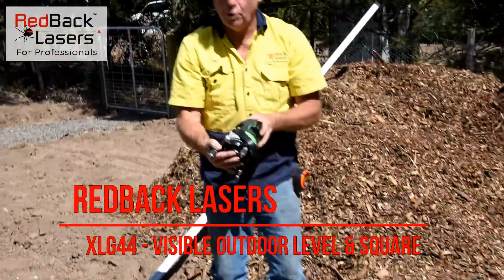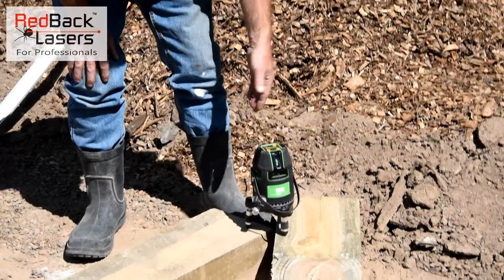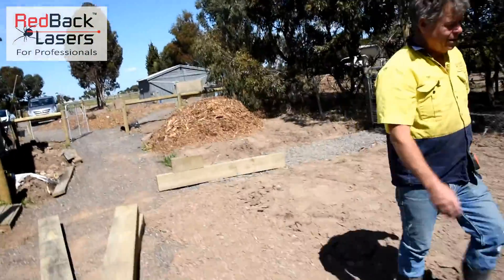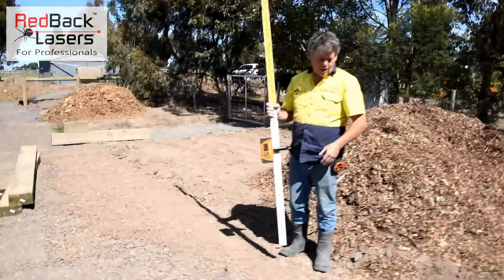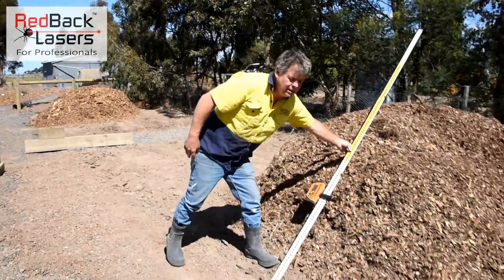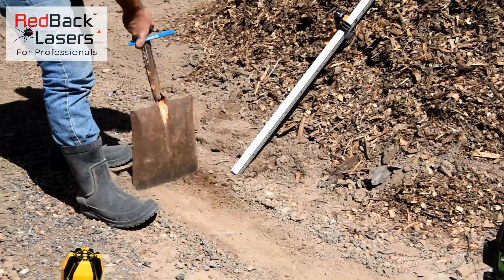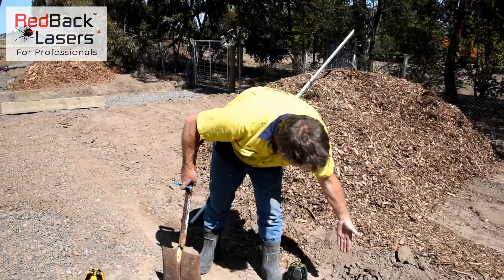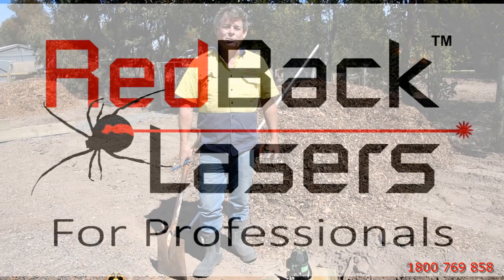RedBack XLG44 electronic servo levelling green line laser with dots using outside visibly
Video showing using the RedBack XLG44 Green Beam Electronic Servo levelling multiline laser being used outside visibly.  The XLG44 features integrated dots on the line making far more visioble outdside compared to all line lasers without this integrated dot.